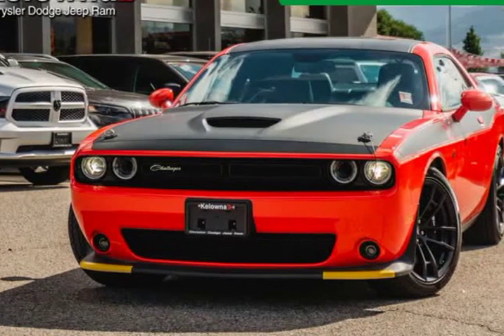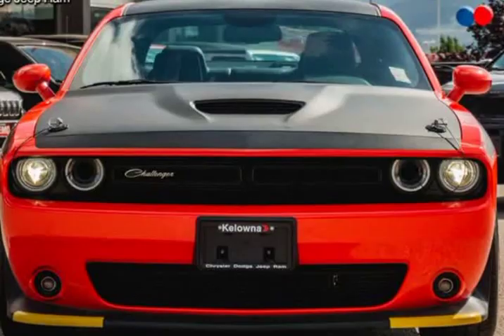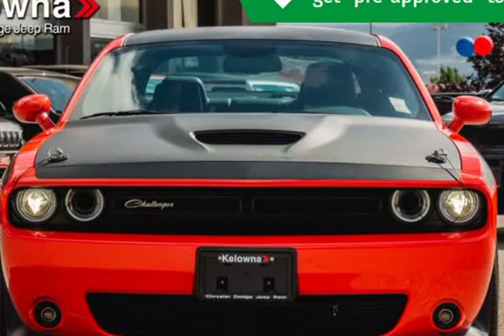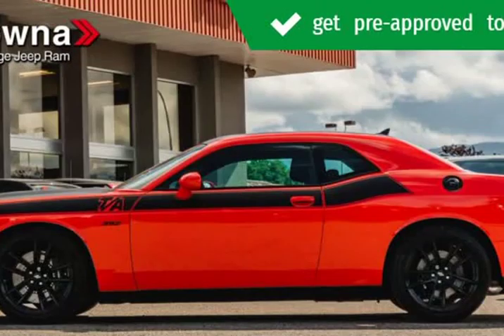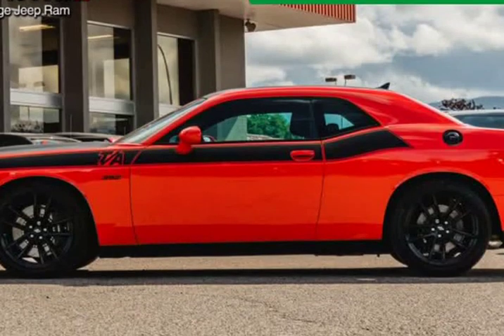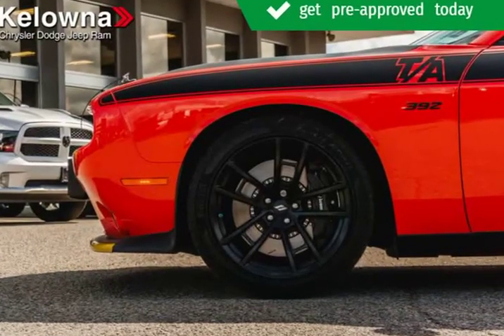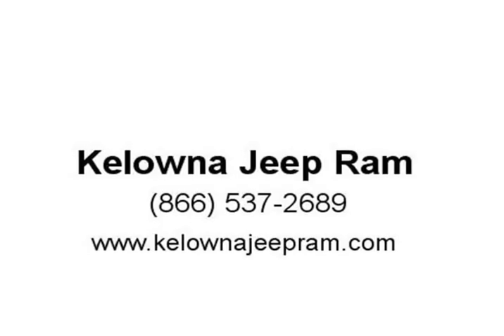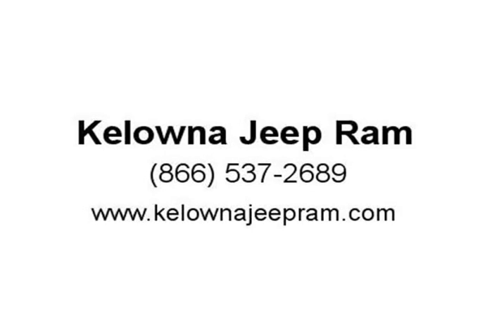2019 Dodge Challenger Scat Pack 392 (Kelowna, British Columbia)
2440 Enterprise Way
Kelowna